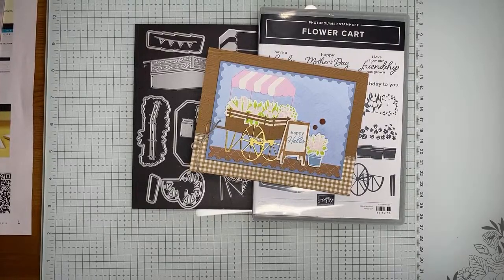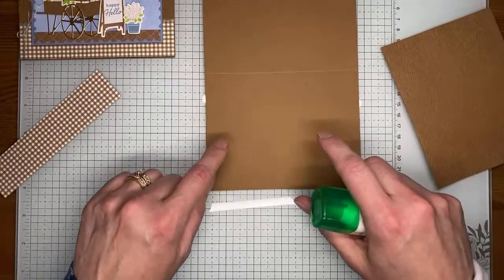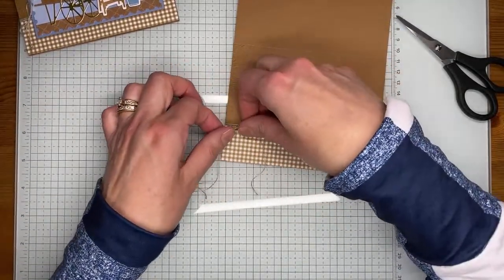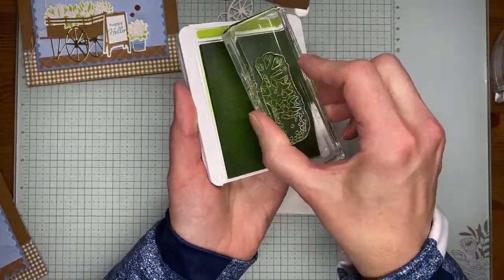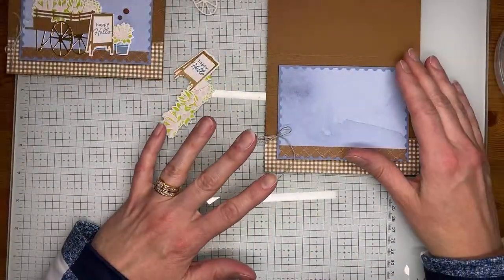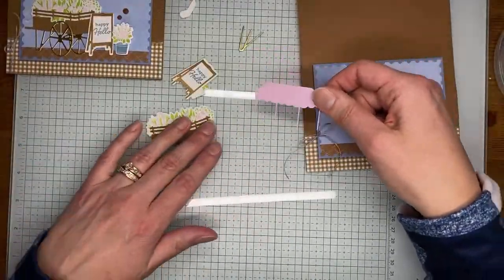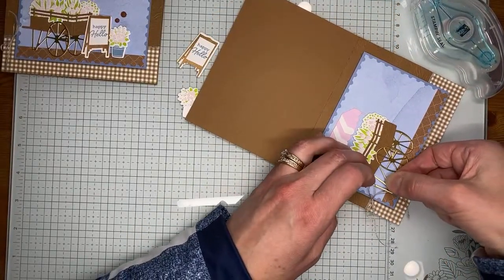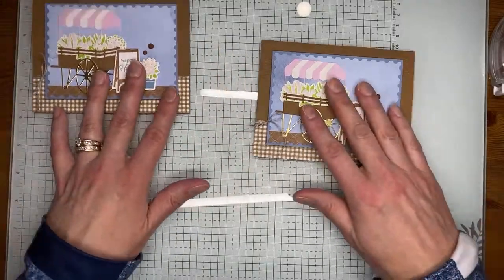Stampin’ Up! Flower Cart Happy Hello Card Tutorial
I show you how to use the Stampin' Up! Flower Cart stamp set bundle to create a hello card in this video.  Stop by my blog post here for all of the details and to find a printable PDF tutorial to recreate this card

Flight & Airy 12" X 12" (30.5 X 30.5 Cm) Designer Series Paper [162977] - Price: $0.00
Glorious Gingham 6" X 6" (15.2 X 15.2 Cm) Designer Series Paper [163170] - Price: $10.50